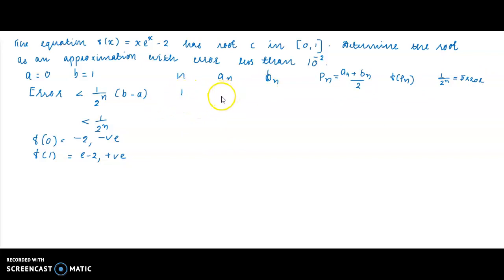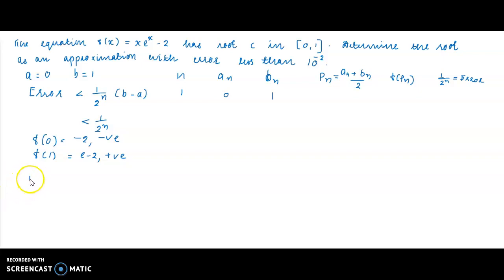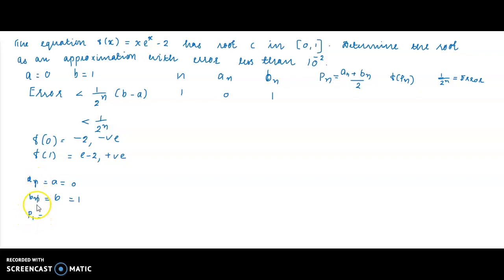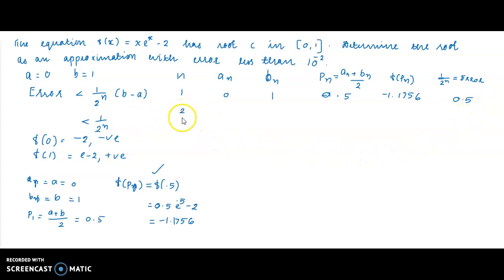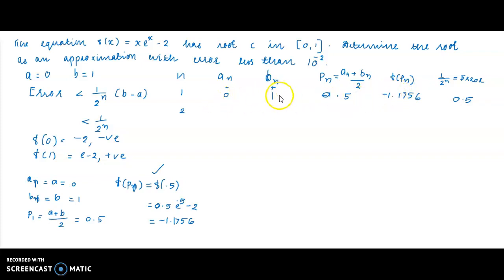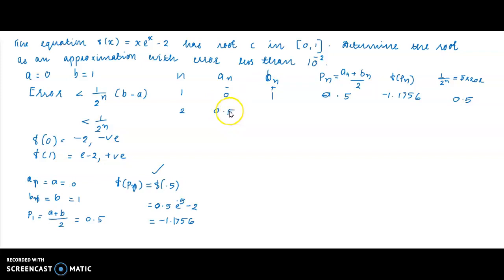Example of bisection Method